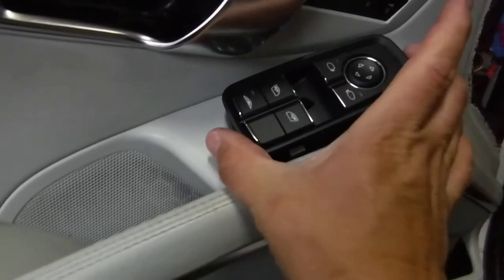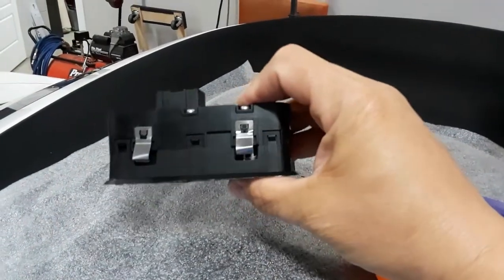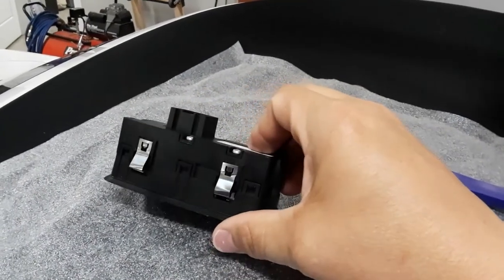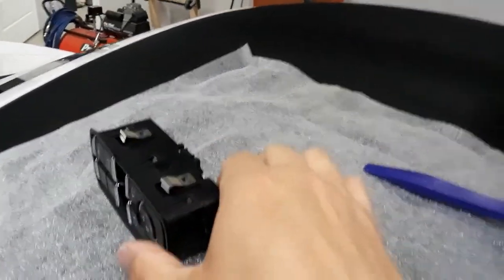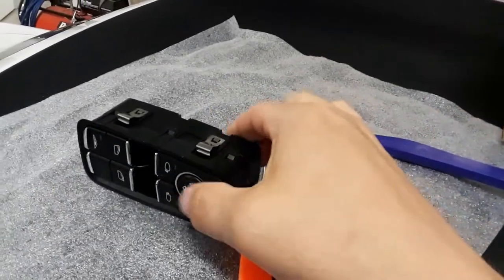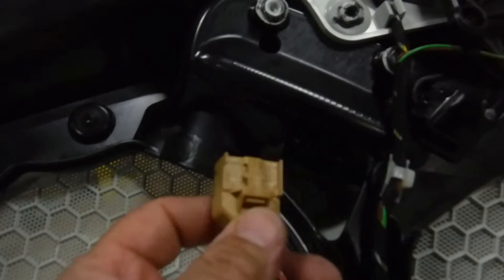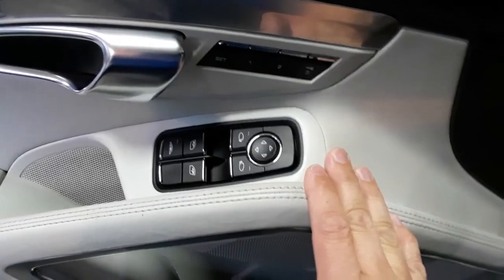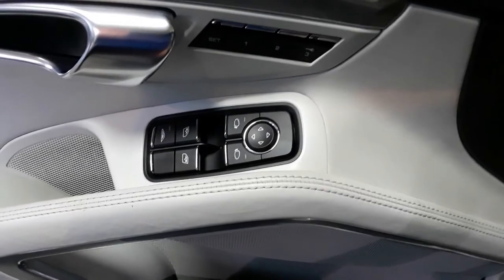Installing a 991 Drivers Window Switch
Quick info on how to Install a Porsche 991 window switch and a Gotcha you don't want to miss.